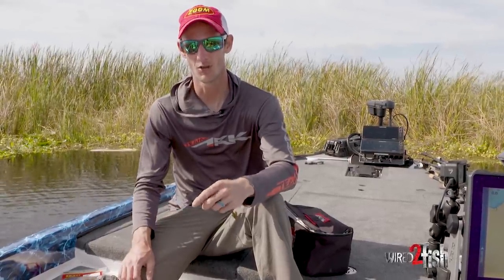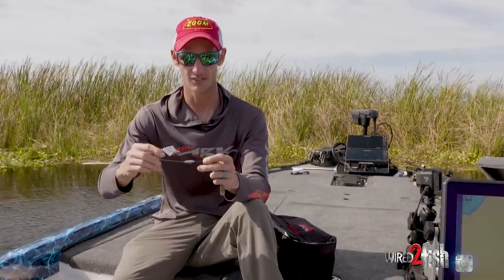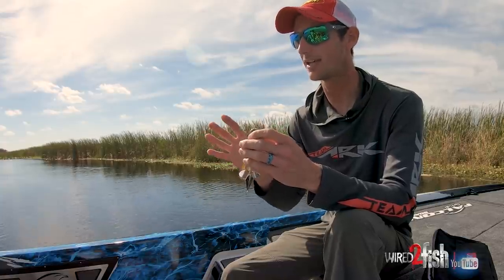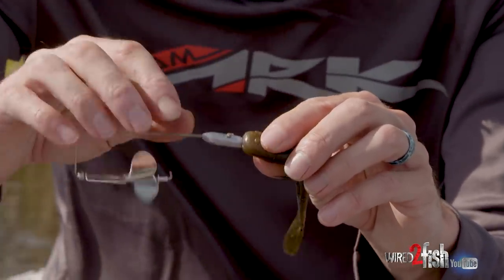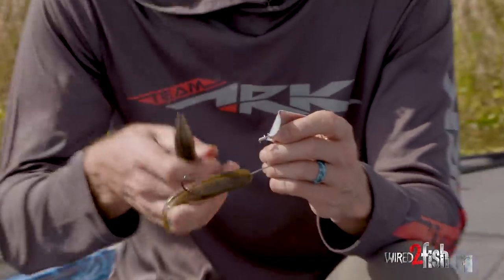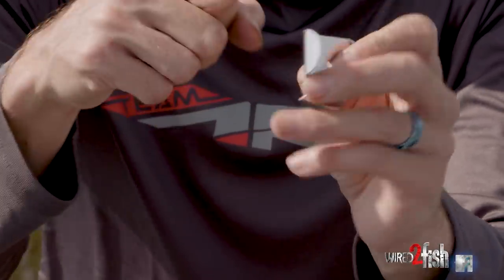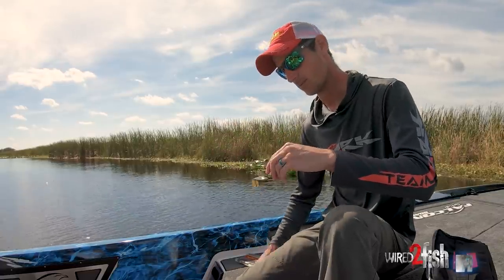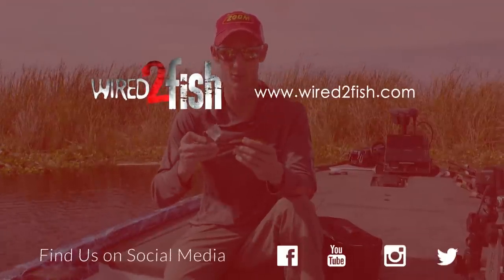4 Buzzbait Tweaks That Catch More Bass | Tournament-Proven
Now here are some excellent buzzbait modifications sure to increase your success with this exciting topwater bass bait. Buzzbaits are Brandon Cobb's favorite lure for catching big bass around the country. He's been an avid buzzbait connoisseur and tinkerer from a young age and shares his time-tested tweaks to improve skipping, sound, and hookup percentages. In short, you'll get more bites and boat more bass.

1. Remove the skirt and rig with a soft plastic toad. Cobb fishes buzzbaits with toads exclusively -- the addition of profile and flash makes for a better trigger. Perhaps most importantly, skipping performance is vastly improved, so you can easily slide the buzzbait deep underneath docks and overhanging cover.

2. Thread toads over the buzzbait head. If equipped, Cobb advises pinching down the keeper and pushing the toad up and over the buzzbait head. Doing so makes the bait more compact for skipping while reducing length for better hookups (less short strikes). He stresses the importance of threading the toad perfectly straight and shares a tip to do so perfectly every time.

3. Modify the buzzbait blade. Cobb shows how to remove the blade, straighten the connection points to a 90-degree angle, and drill out the shaft holes. The larger gap between the buzzbait blade and arm shaft creates a louder clanking and squealing sound, a known trigger for bass.

4. Lock the buzzbait arm clevis in place. Fixing the clevis in place creates a permanent flat surface by which the buzzbait blade rotates and further enhances the squealing sound that bass find irresistible.